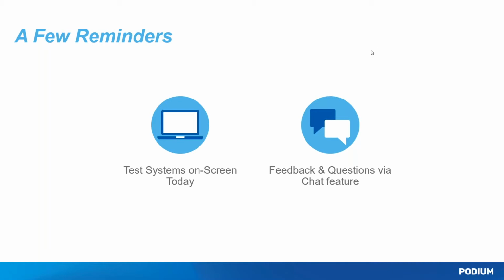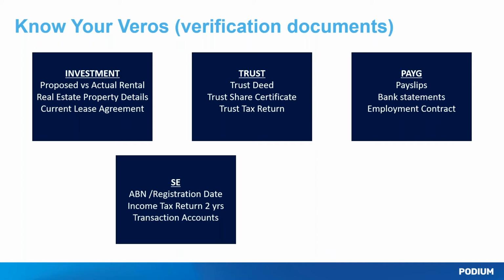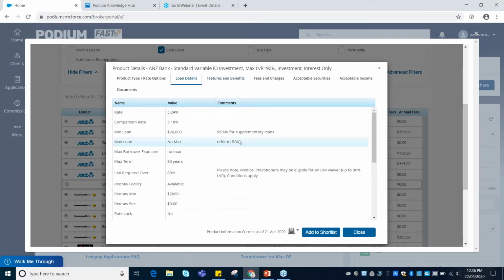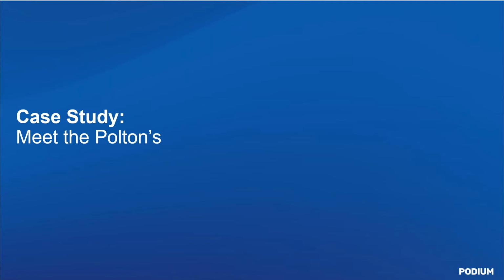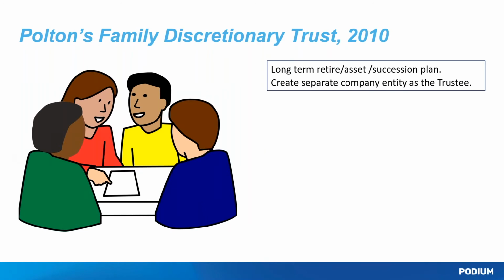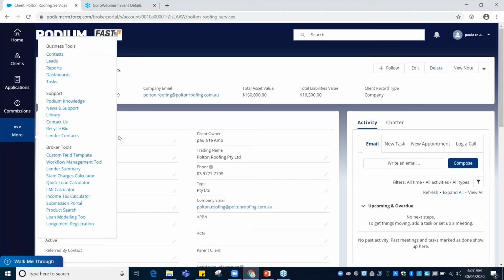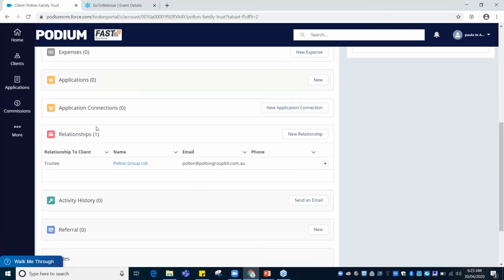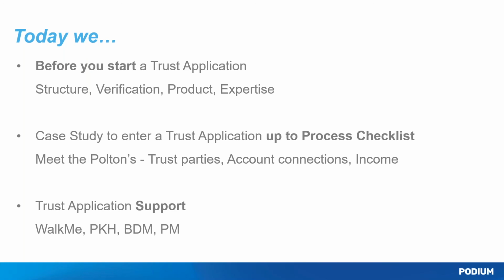Create applications for Trusts WEBINAR in Podium on 22 April 2020 recording.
This video is a recording of the 'Create applications for Trusts webinar in Podium held on 22 April 2020.
PART 1 - Before you start
PART 2 - Polton Family Trust Application
PART 3 - Trust application support resources